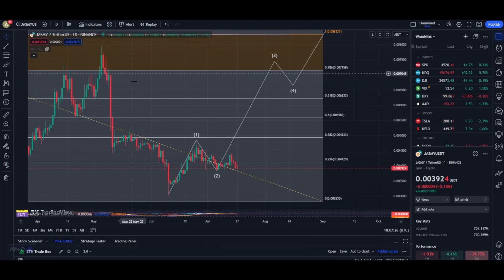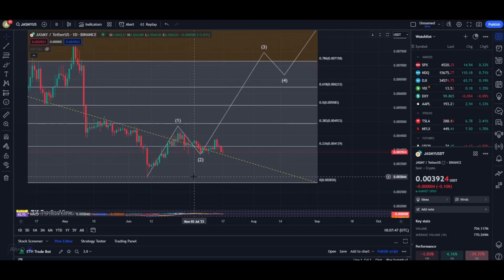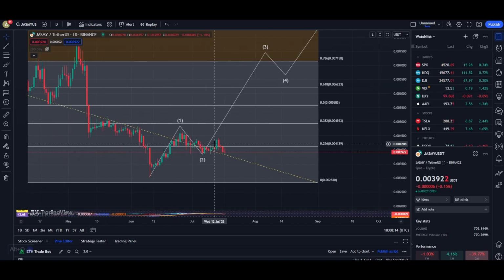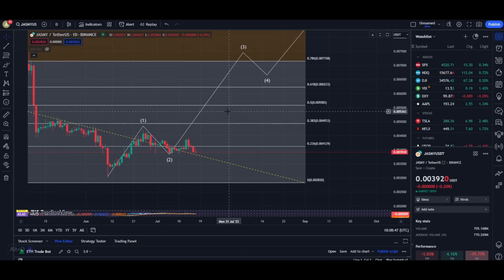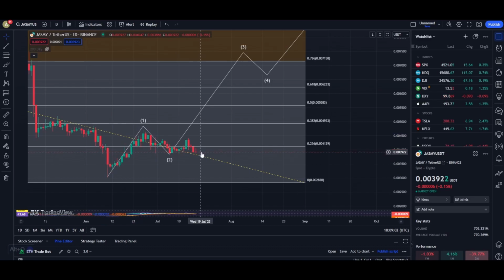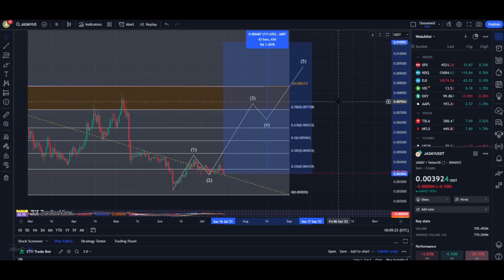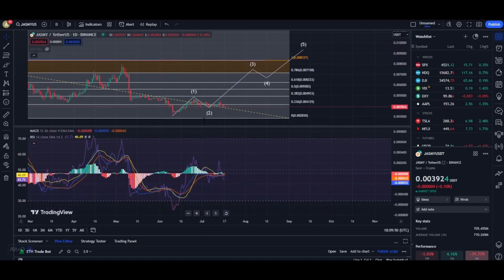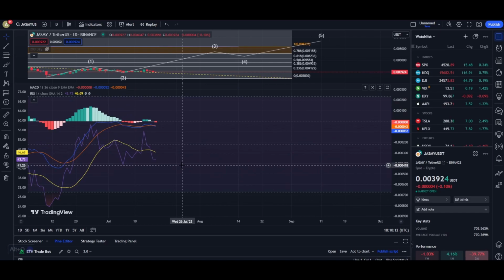🚨 JASMY COIN HOLDERS!! JASMY SHORT TERM PRICE TARGETS REVEALED!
🚨 JASMY COIN HOLDERS!! SHORT TERM PRICE TARGETS REVEALED!

2022,crypto live stream,crypto live trading,crypto trading live,live crypto
trading,10x crypto